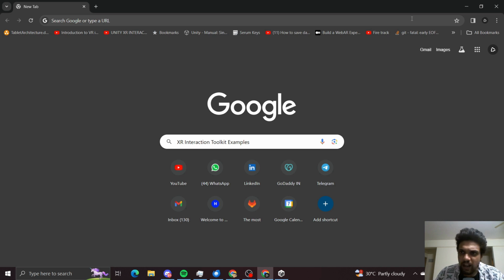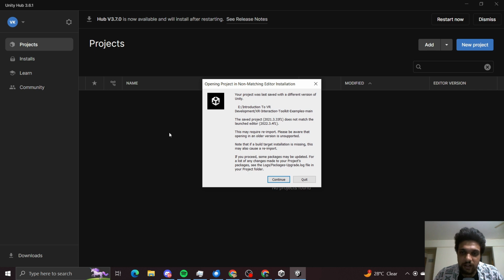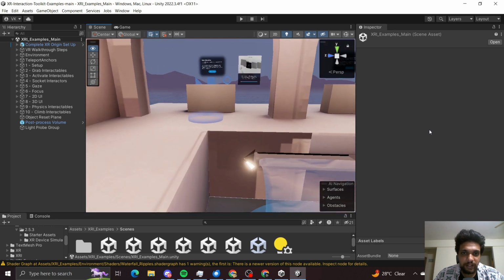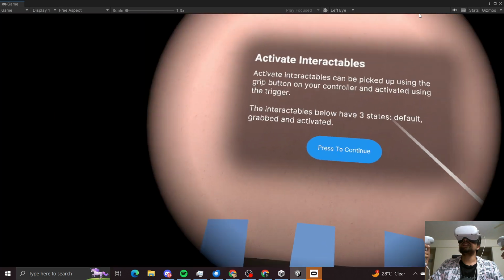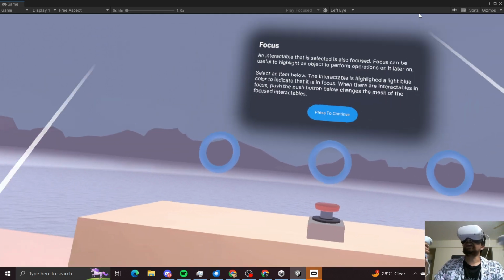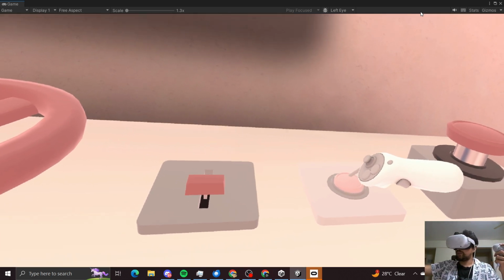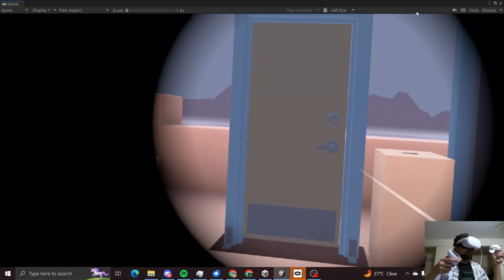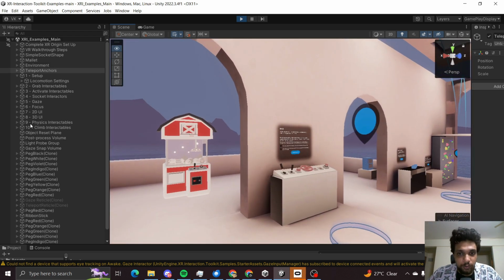2024 Unity VR Tutorial (OpenXR) - PART 8 - XR Interaction Toolkit Examples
In this video, we explore Unity's XR Interaction Toolkit Examples! If you're a Designer, or Developer getting started with XR Development, make sure you watch this video!